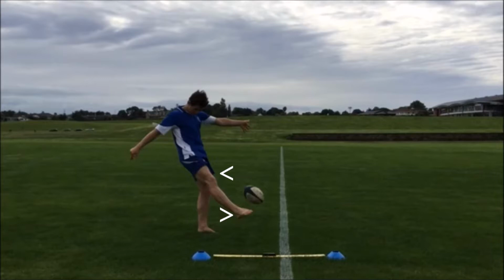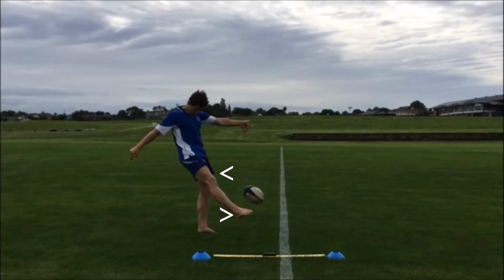Me, My Body & I Anatomy ncea Internal level 1 Will Bason